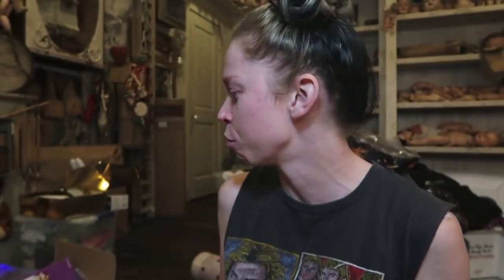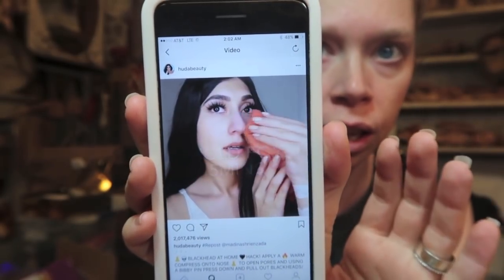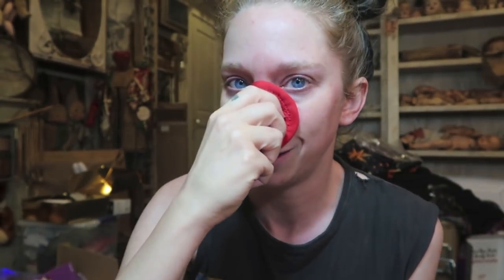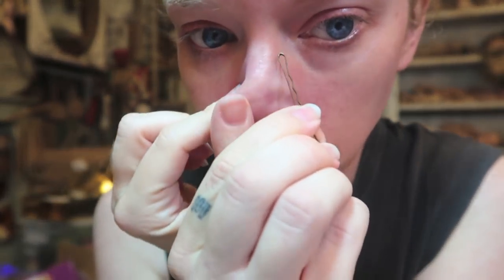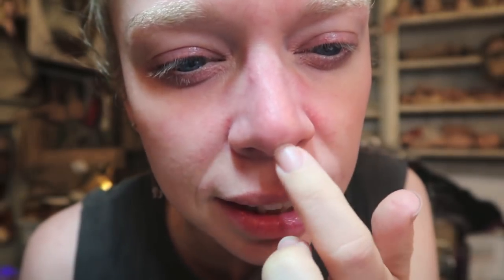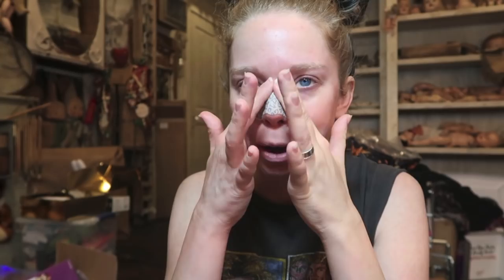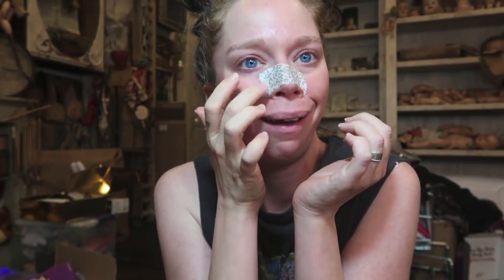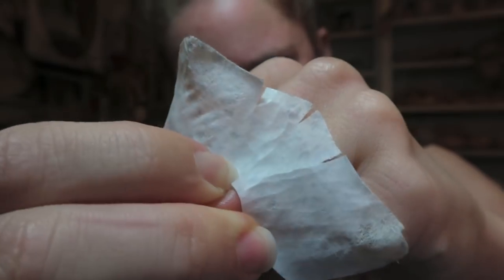PINTERTEST- Bobbypins VS Blackheads?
WANNA SEND ME MAIL?  SEND IT HERE!:
GRAV3YARDGIRL
PEARLAND, TEXAS
77588